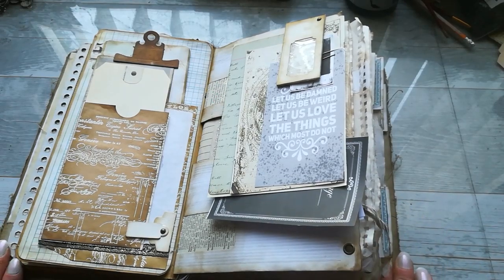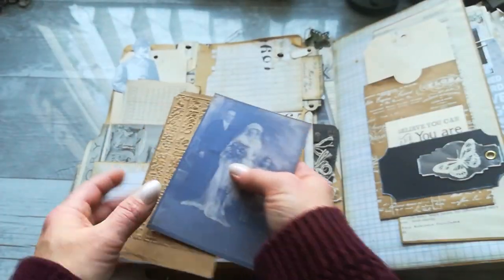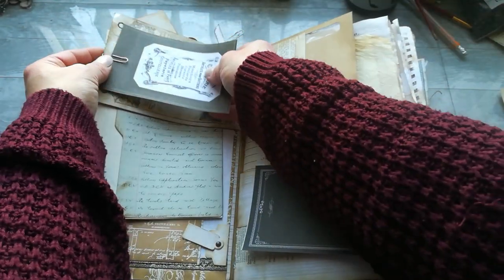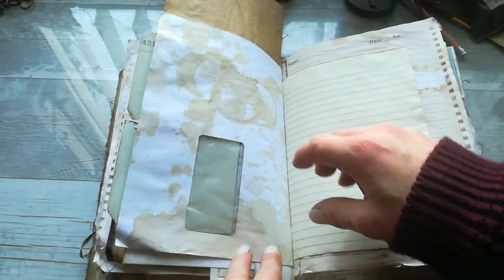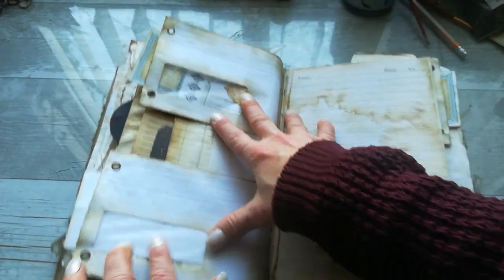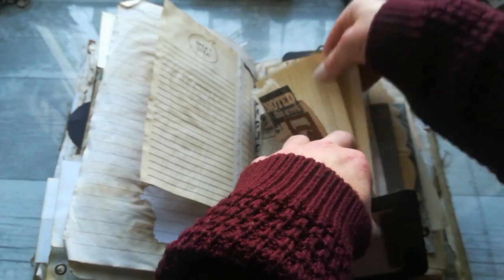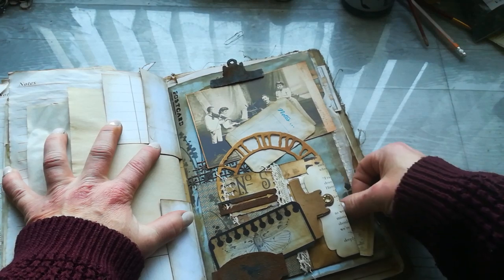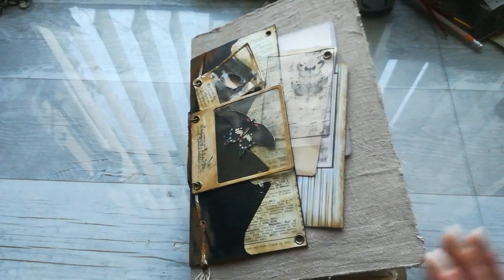Big vintage journal